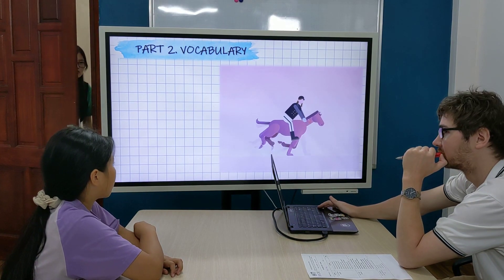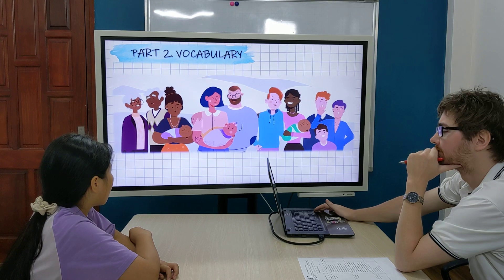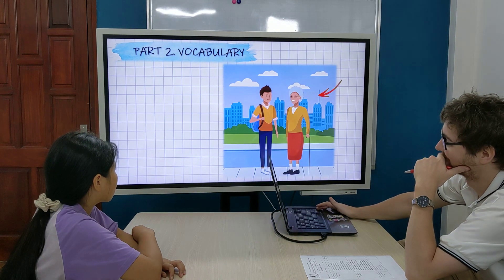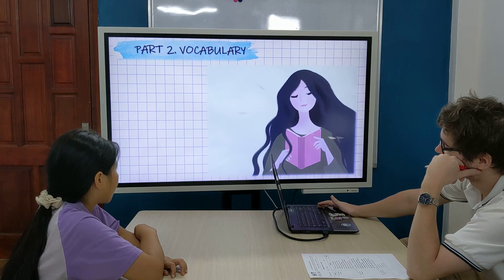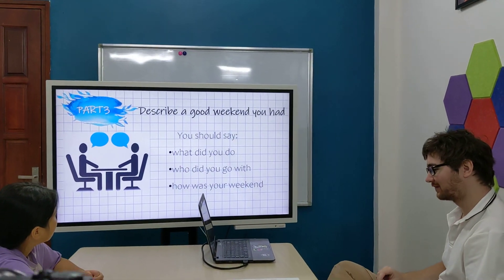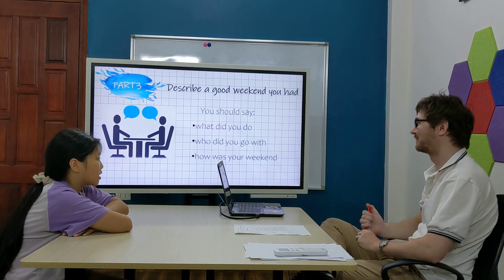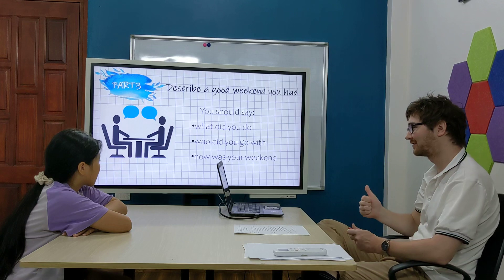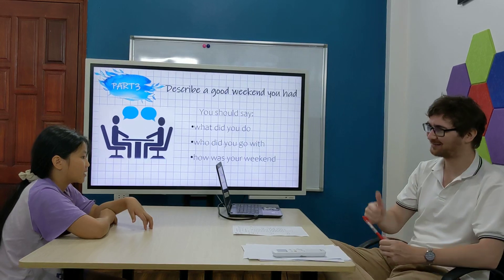NGÂN GIANG_2 EOW 4AL